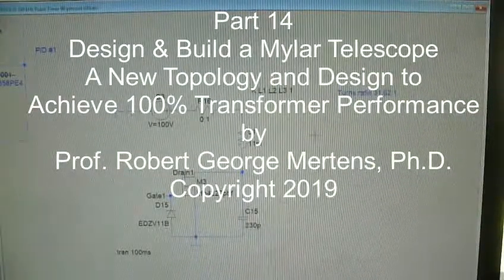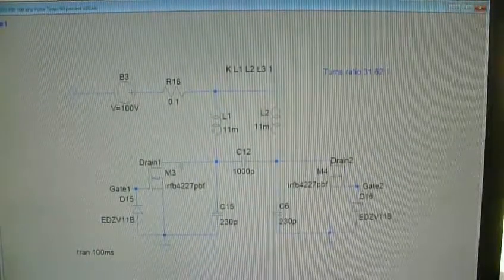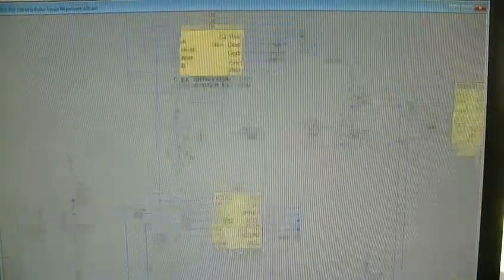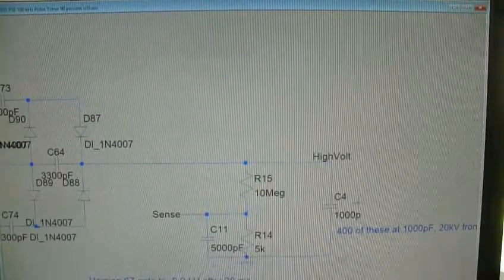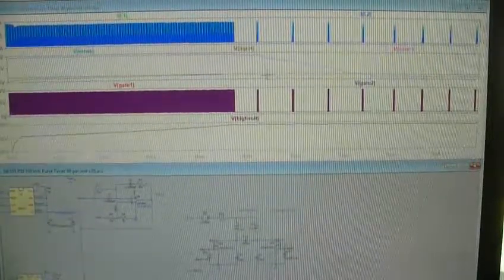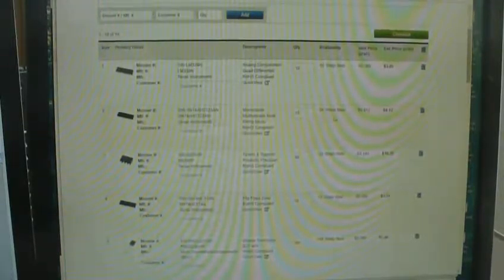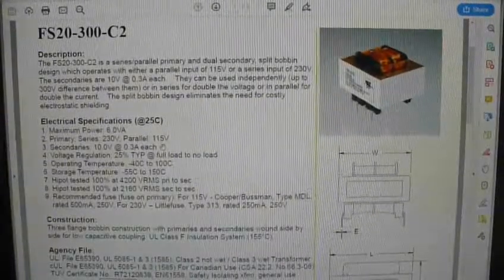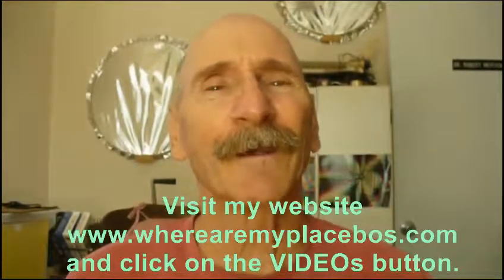Part 14a Design and Build a Mylar Electrostatic Telescope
Part 14a Design and Build an Aluminized Mylar Electrostatic Telescope
by Professor Robert George Mertens, Ph.D.

NOTE: THIS ENTIRE CIRCUIT HAS BEEN REDESIGNED AND THIS VIDEO DEPICTS ONLY ONE IN A SERIES OF REDESIGNS

In previous videos, we observed that the topology we used would only allow for a theoretical maximum duty cycle for the transformer was 50%.  We built the circuit, tried it out, and discovered that in the real application, the best duty cycle we could get before transformer saturation was about 25-30%.

In circuit designs, a transformer is expensive, heavy, huge and takes a great deal of space on your circuit board.  In addition, a circuit board with a transformer must be stronger, in order to support the additional weight and bending forces.  In this case, we had a transformer, but the most work we could get out of it was about 30%.  So we needed a better topology.

I browsed around through a number of my old texts, and discovered this one, based on a center-tap transformer on the secondary winding, which would be ideal.  In this particular application, we need as close to 100% usage as we can get, if we're to have a transformer.  In the simulation, everything seems to work well, except for the voltage regulation (so far).  Currently, we can get regulation to within about 60 volts, but I would like to have it much smaller, perhaps around +/- 10 volts.  For this, the PID controllers will have to be a little better than the ones currently at work.

This is a series of videos that will document our historical experiment, if it's successful, to design and build a workable and functional Newtonian telescope made of Aluminized Mylar and electrostatic fields.  The Mylar we'll be using in this experiment will be 2 mils (0.002 in) thick, and have a fine (about 5 - 10 nanometer) layer of evaporated Aluminum.  Electrostatic fields will be used to manipulate the shape of the mirror, and even make corrections.

Materials: (This list is, of course, incomplete.  There are many individual items needed to accomplish this experiment, and the list is long.  In addition to all of these items, it would help to have a good deal of knowledge of electronics, mechanical systems, feedback control systems, high-voltage electronics, and much more.)

1.  Proto board, electronics.
2.  Various resistors, capacitors, inductors, diodes, transformers.
3.  NE555 Timer, LM339 Comparator, 7474 D-Flip-Flop, 74123 Monostable Multivibrator, LM358 Operational Amplifier.
4.  2N2222 (PN2222) BJT.
5.  Power supplies, 18VDC, 5VDC, 12VDC.
6.  Stepper motor w/driver chip.

Tools

1.  Voltmeter
2.  Oscilloscope
3.  Electrical leads
4.  3-D Printer.

Software/Hardware

1.  Computer w/internet
2.  Web browser
3.  Access to youtube (to watch this video series)
4.  LTSpice Simulation software.
5.  FreeCAD.
6.  KiCad.

References:

Mylar Plastic Film (BoPET): "Whats It to You" 1955 Dupont 24min

Experimental Aluminized Mylar Telescope mirror, by Maurice Gavin - Worcester Park - Surrey - England